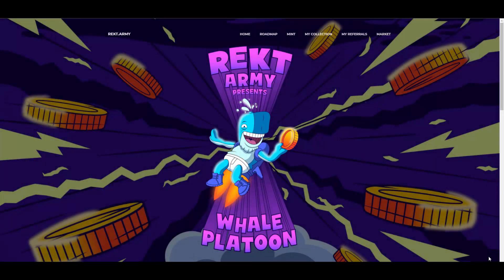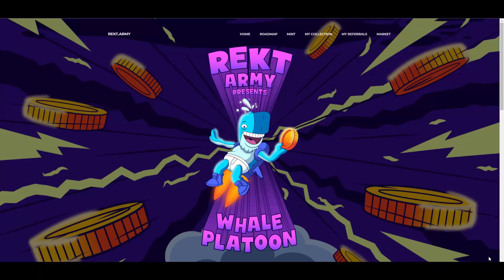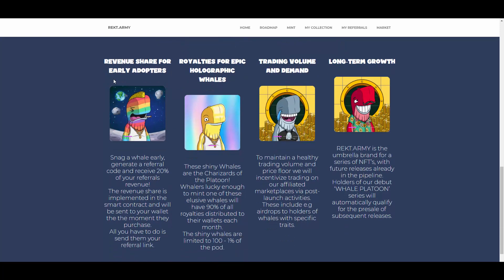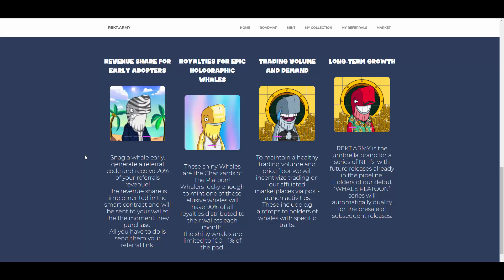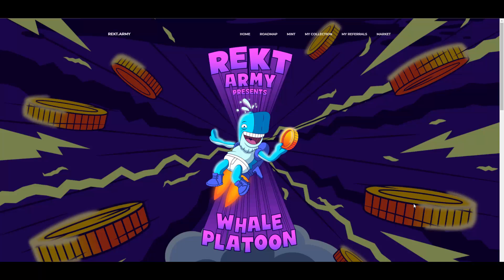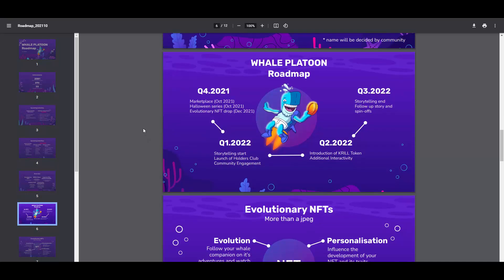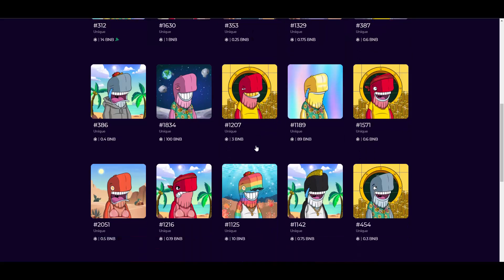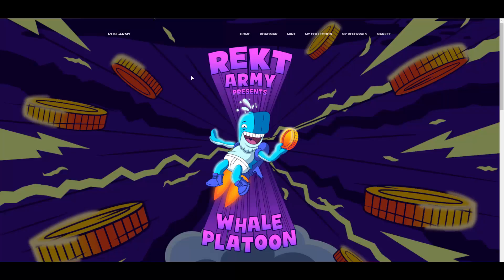[HOT🔥] - RektArmy - Whale Platoon evolutionary NFTs with utility and much more!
🔥 Hey! Today I came across RektArmy and their Whale Platoon series!